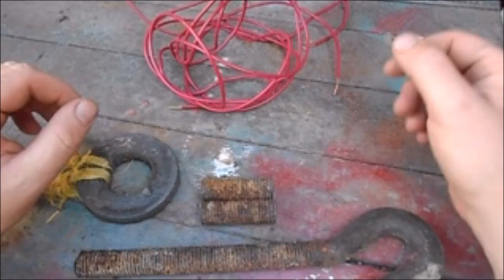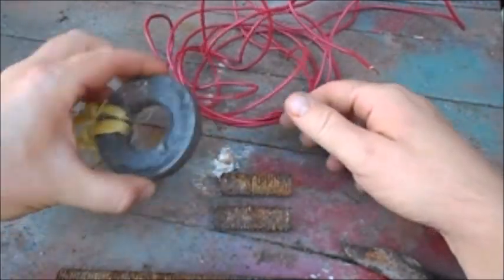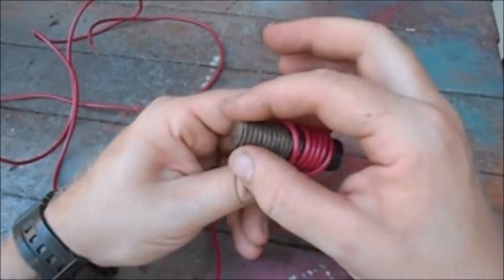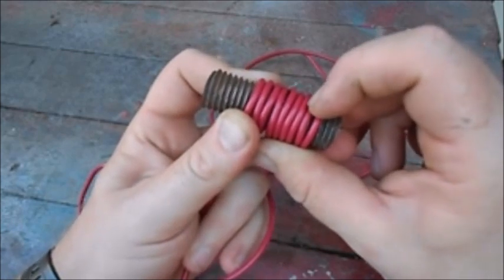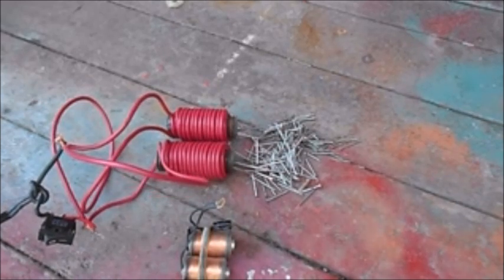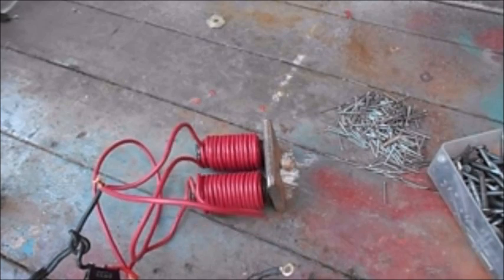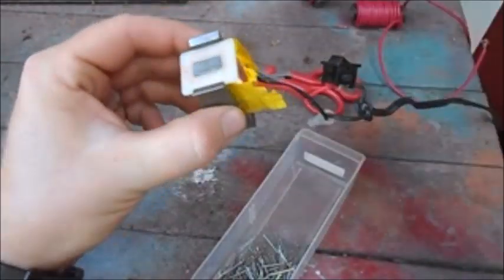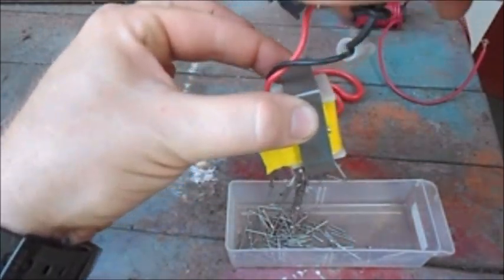Tattoo Machine Coils- Tattoo University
How do Tattoo  machine coils work? Electromagnets help your tattoo machine turn on and off by pulling down the armature bar.